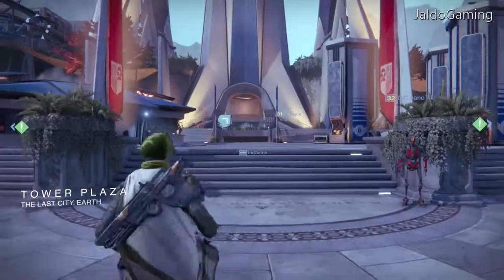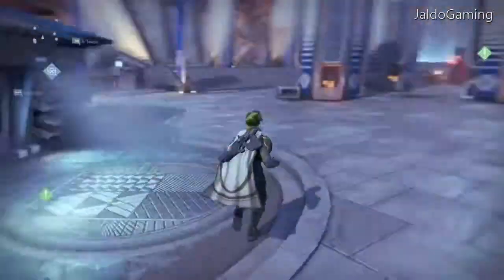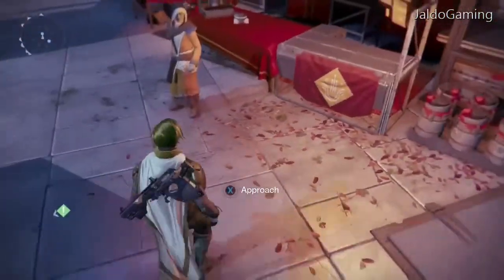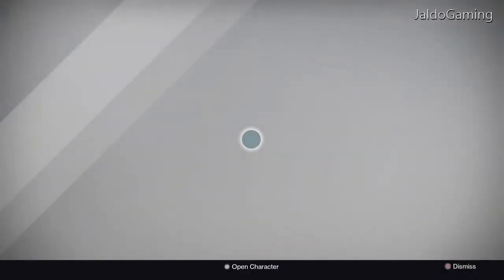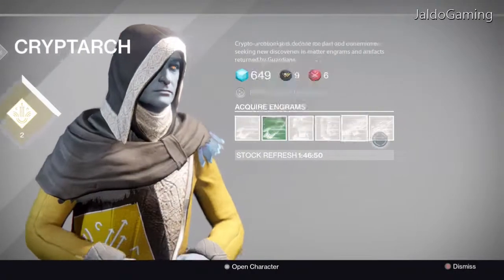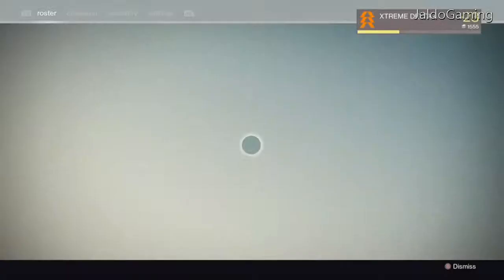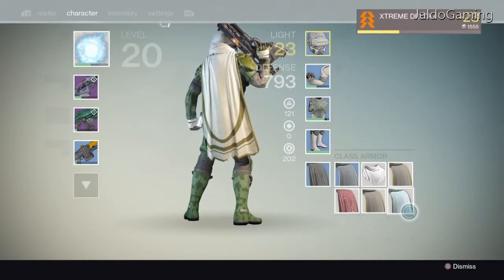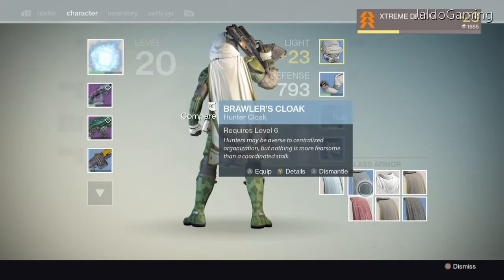Destiny How To Get A New Cloak/Bond/Mark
How to get Better Cloaks on destiny I hope this helps
I Can Upload A Better One For Higher Levels
Just Ask